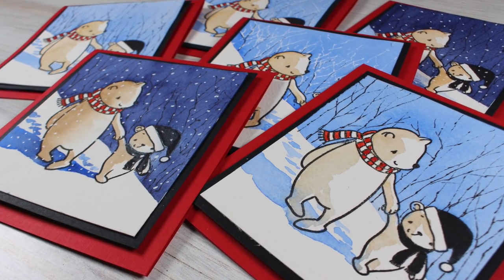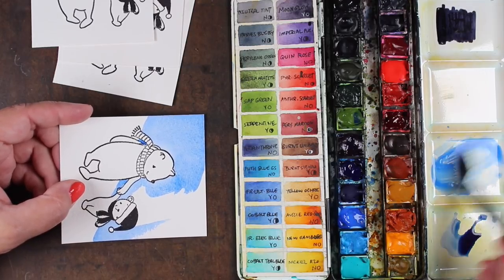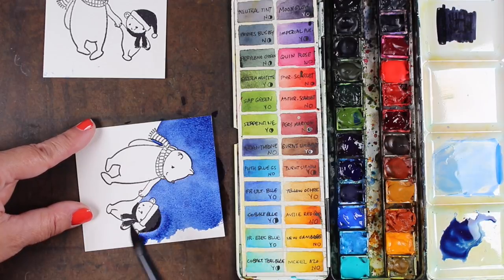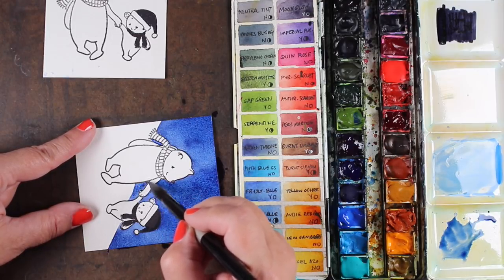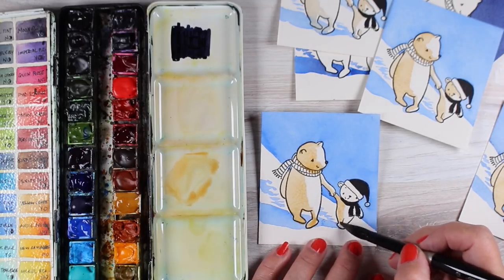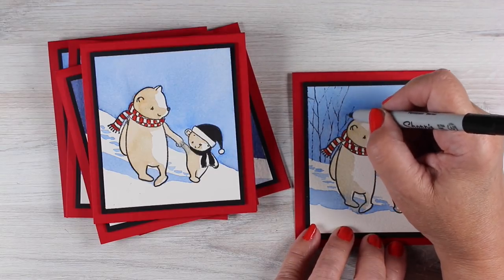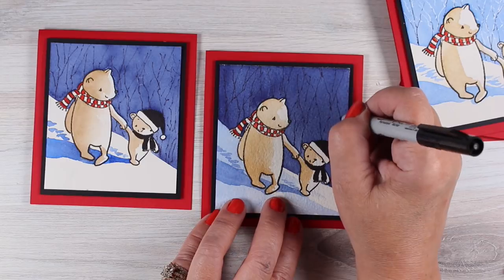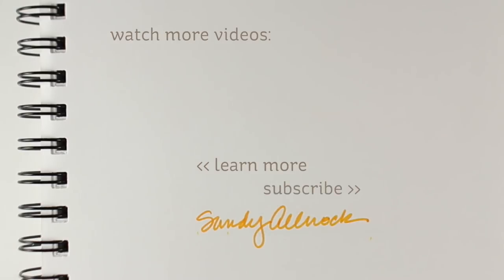3 Simple Ways to Finish Off A Winter Scene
Despite a stuffy nose. I bring you 3 Simple Ways to Finish Off A Winter Scene! (Don't worry, I'm not badly sick, just stuffy!) With the holiday season definitely underway - and me running short on time - I thought I'd knock out 6 cards at once, and try slightly different finishing techniques at the final stages. Hope it helps you create some really cute cards a little faster, too! Blog post with more info and pinnable images